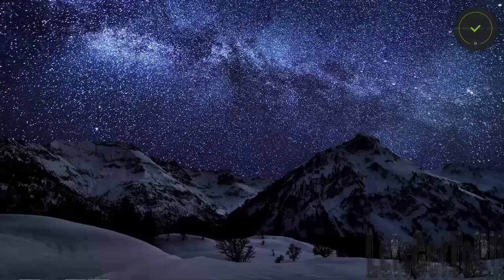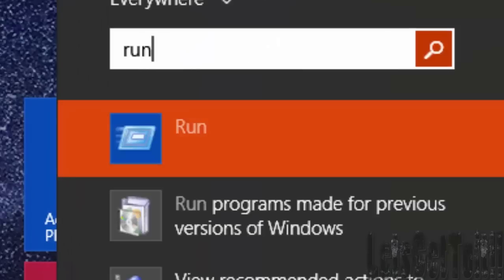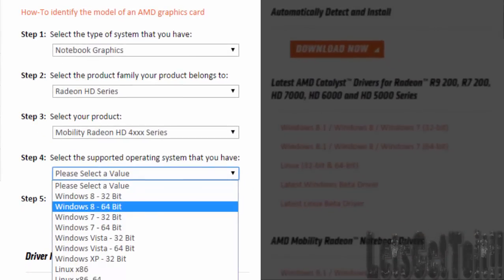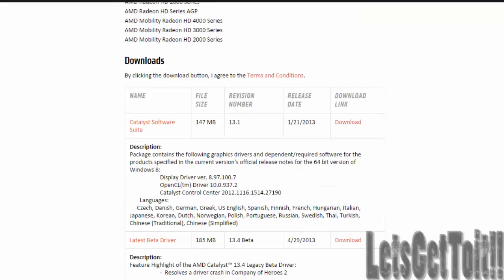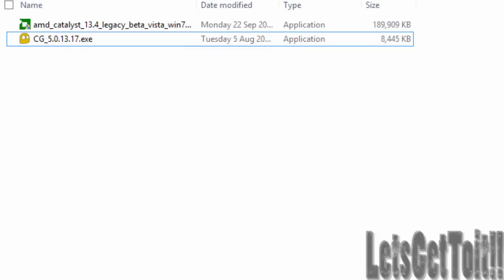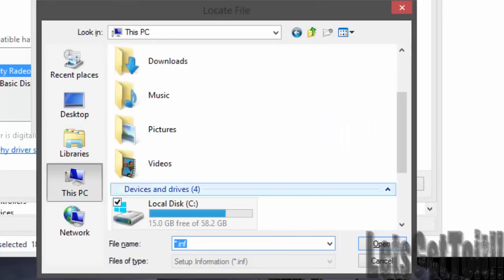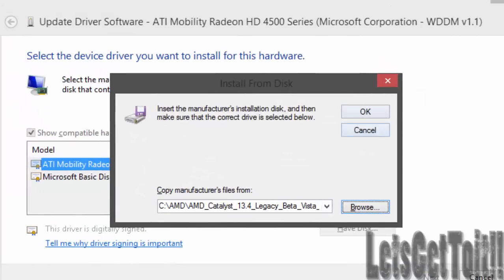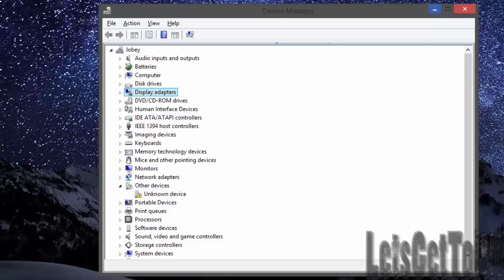How to Install ATI Radeon HD series drivers with OpenGL in Windows8/8.1